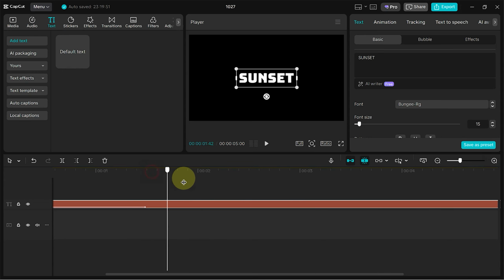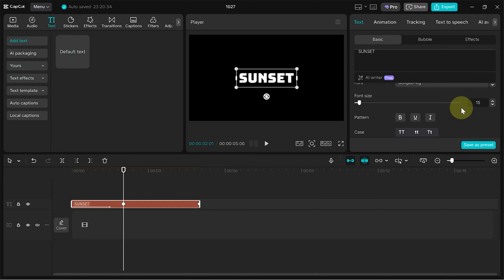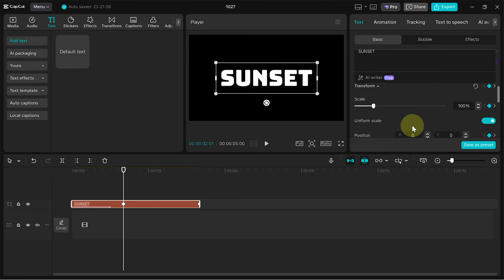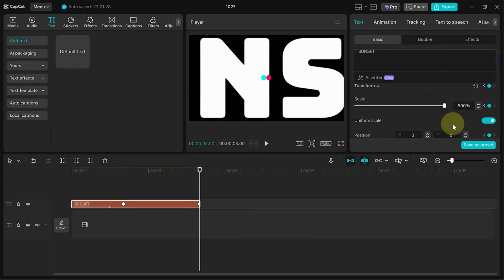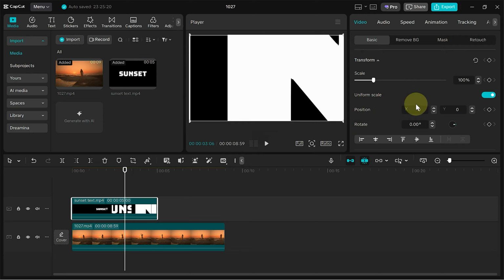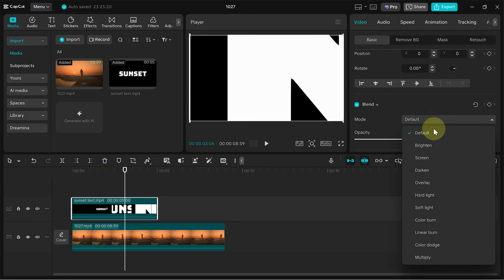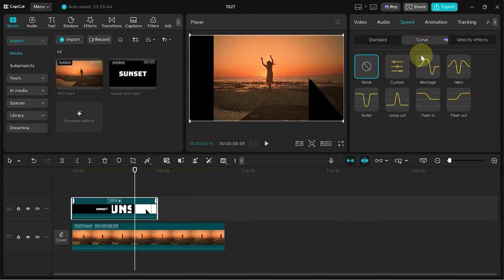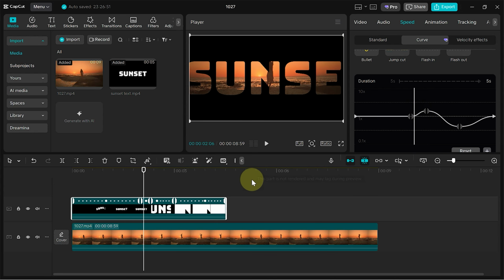How to Make Footage Appear Behind Text | CapCut Desktop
In this video, I want to show you how to make text appear and showing a clip in the CapCut Desktop app.